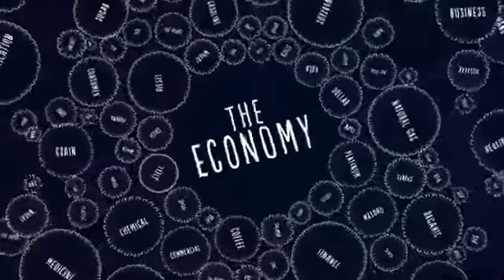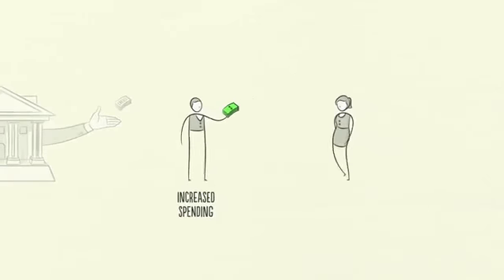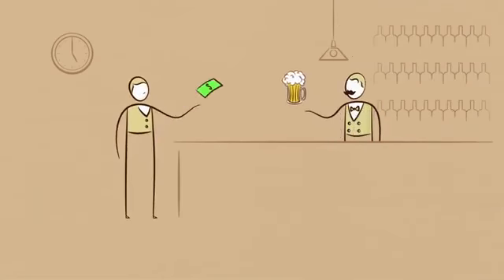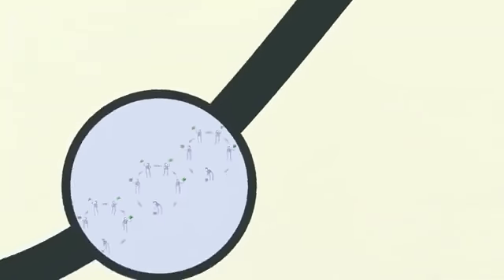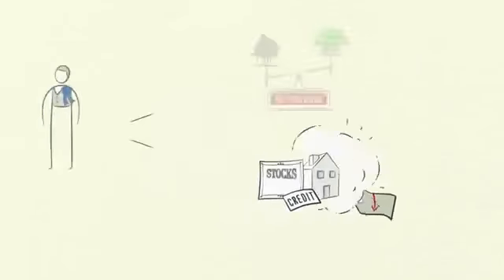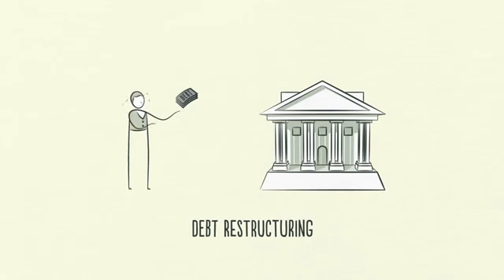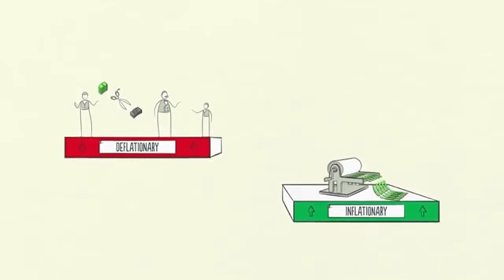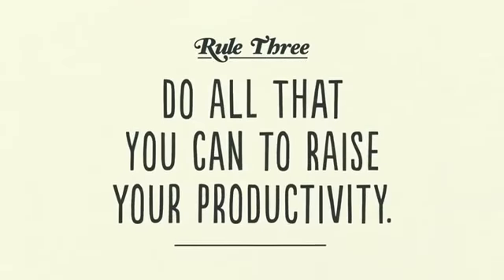How The Economy Works Worldwide, Short Term & Long Term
Create your FREE a/c to claim your Rs.10000+ worth of welcome gift.
(This link is only for Citizens of India)

What is FDA?
Can make your Career for life time with Business Buddies Online
Unlock Your Potential with Business Buddies | Risk-Free Earnings for Students & Professionals
Are you a student ?? employed & unemployed ?? using social media everyday ?? If yes … then you're welcome to Business Buddies. Here you have unlimited sky to achieve for your dreams.

Join and grab opportunity to Learn & Earn with  Business Buddies Online.

All Business Education Courses of crypto mlm networking future digital asset business buddies
WhatsApp Bulk Messaging Learning.
You'll get Lifetime income from referral
10% Net Profit Distribution Among Premium Users

HOW TO SET YOUR GOALS ?
HOW TO BUILD SELF-CONFIDENCE ?
HOW TO CONVINCE CUSTOMERS ?
HOW TO BUILD YOURSELF AS A BRAND ?
PROMOTING BUSINESS WITH WEBINAR.
HOW TO REDUCE HESITATION IN MARKETING ?
HOW TO IMPROVE YOUR PROBLEM-SOLVING SKILLS ?
HOW TO MAKE GRAPHICS AND VIDEOS ?